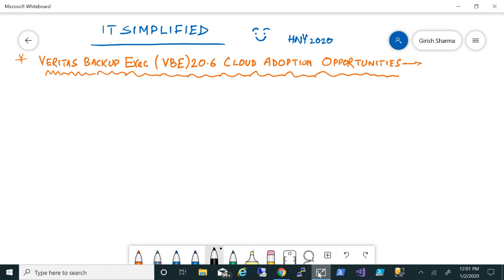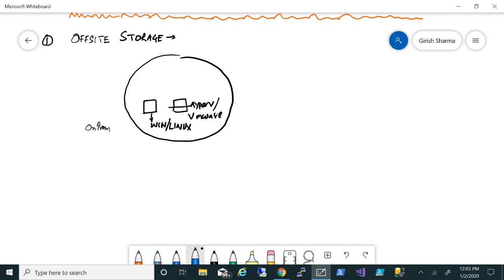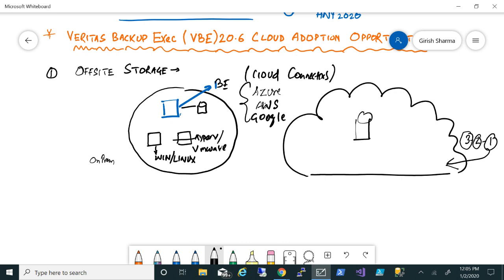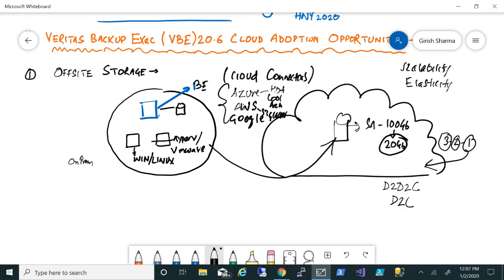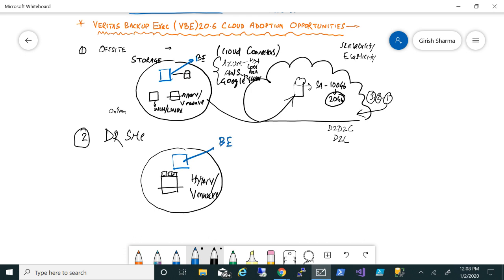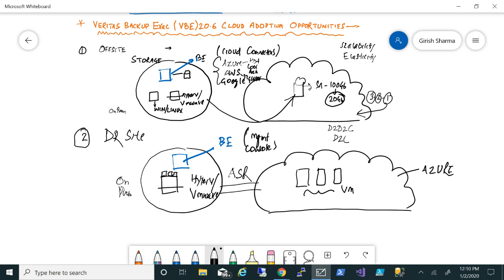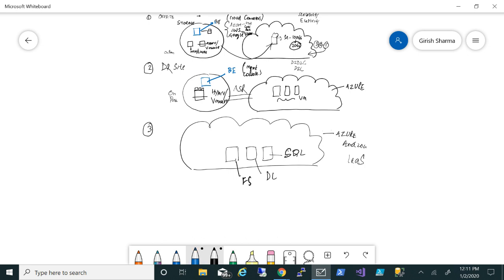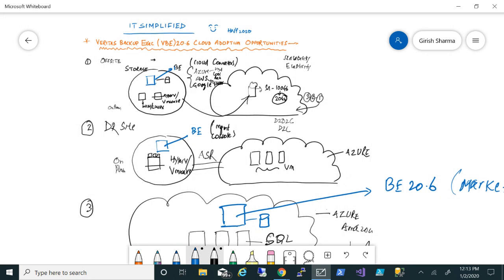Backup Exec 21 - Cloud Adoption Opportunities !!!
Veritas Backup Exec 21 and Cloud Options !!!